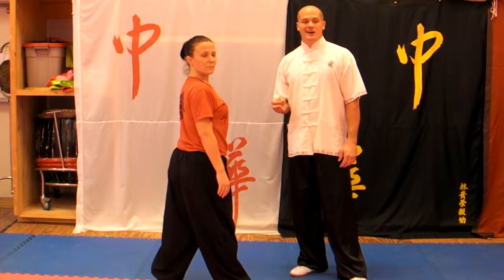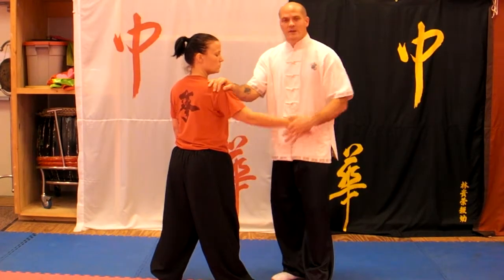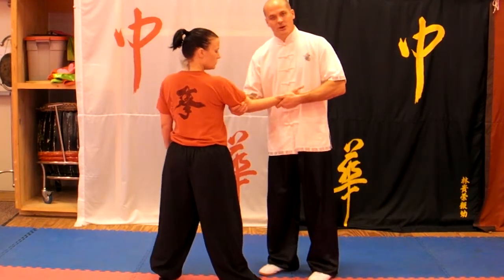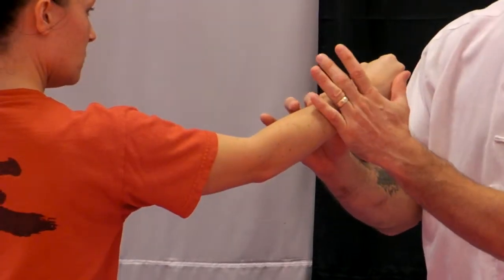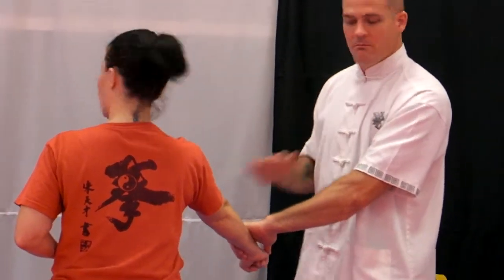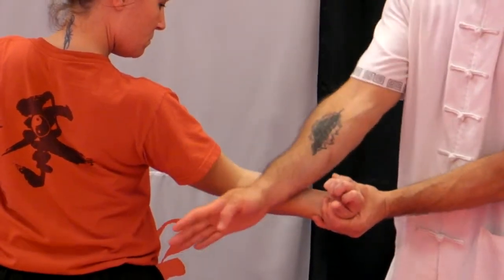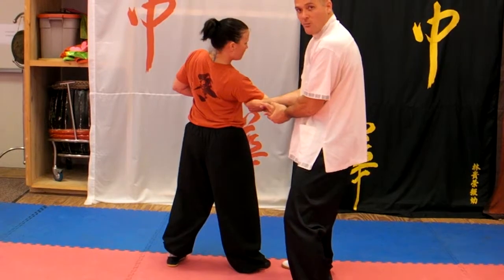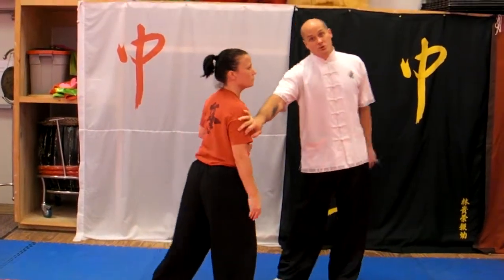Upward Elbow or Shoulder Press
Martial application taught in our school. Video is for demonstration purposes only.